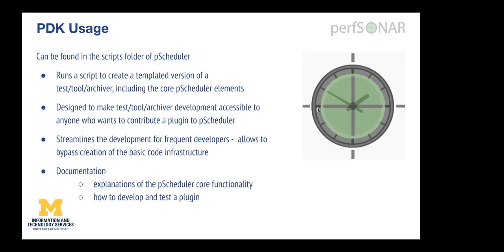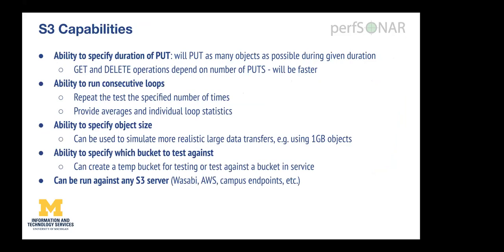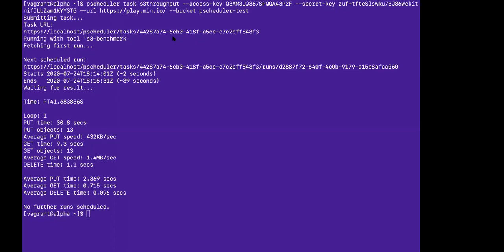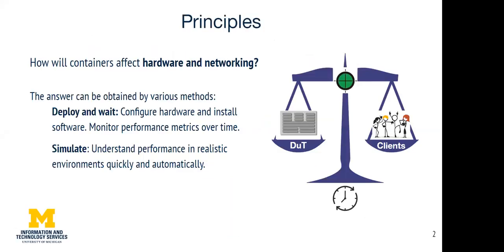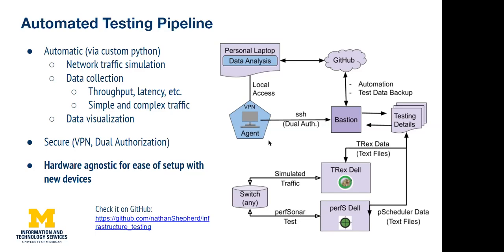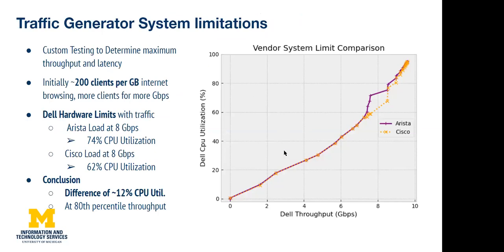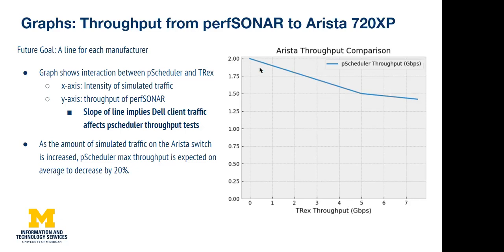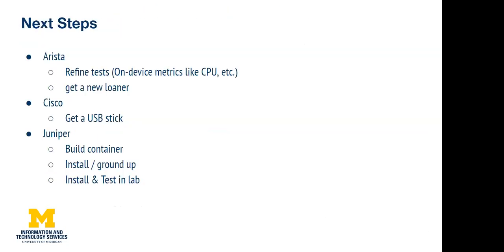20200724 - University of Michigan - perfSONAR Deployment Technologies & S3 storage monitoring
Authors:
Nathan Shepherd - University of Michigan
Abigail Fox - University of Michigan
Edward Colone - University of Michigan

Friday July 24th, 2020

Title:
perfSONAR Deployment Technologies (Small Nodes and Embedded Systems) & S3 storage monitoring

Abstract:
This talk will focus on the experiences at University of Michigan installing and testing perfSONAR on non-traditional hardware platforms such as network hardware (routers) and Single Board Computers such as the Raspberry Pi.  We will also talk about the new perfSONAR S3 storage plugin and perfSONAR plugin development methodologies.